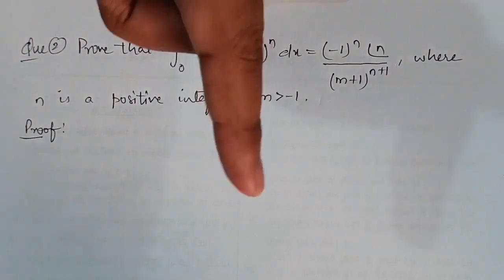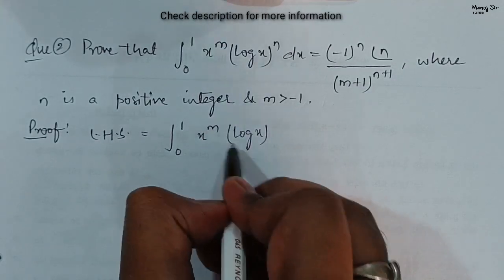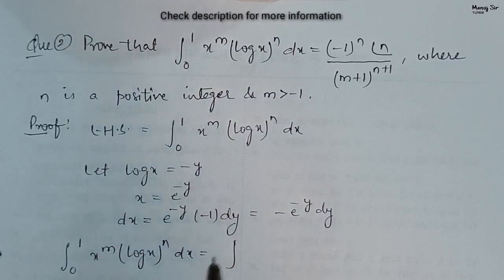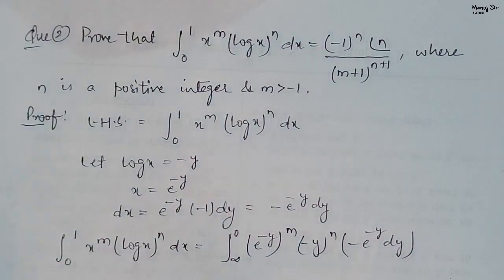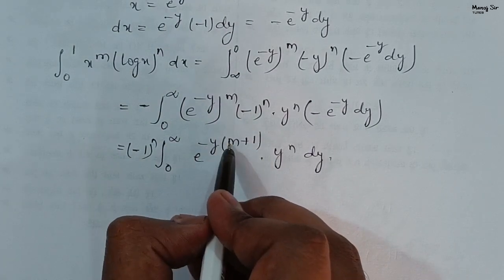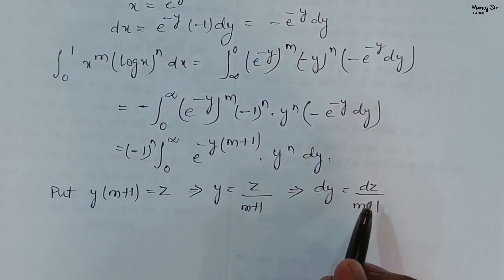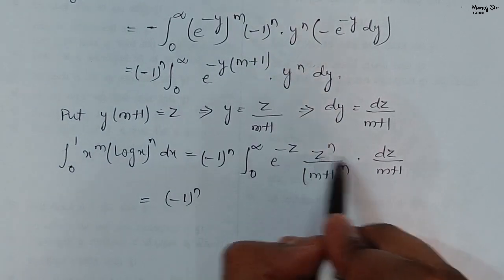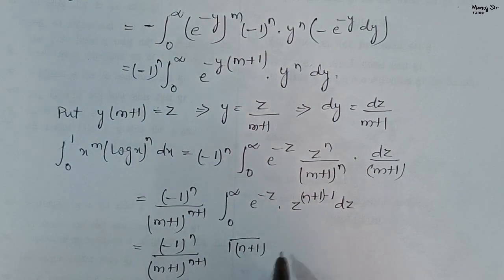22. Beta and Gamma Function | Problem-2 | Most Important